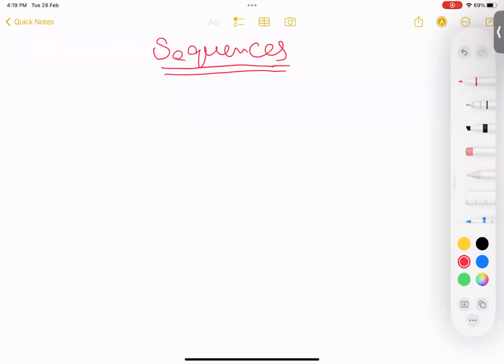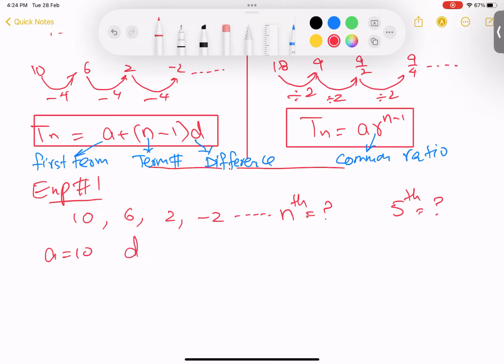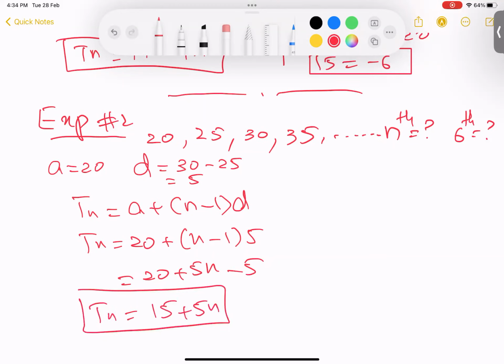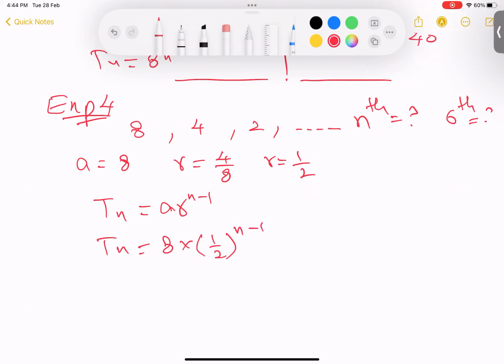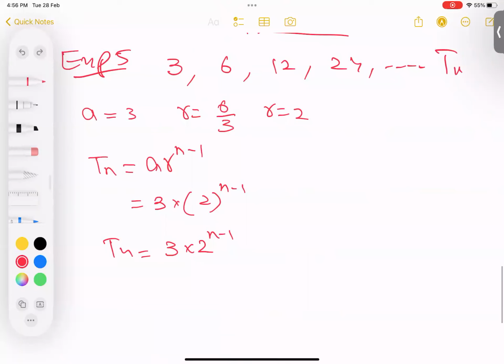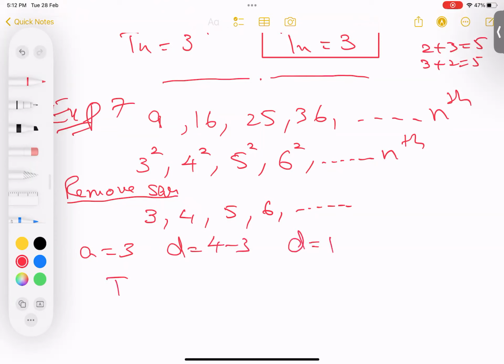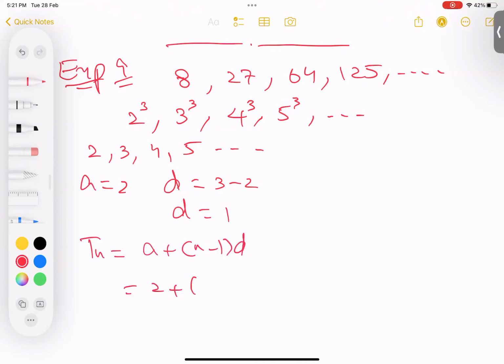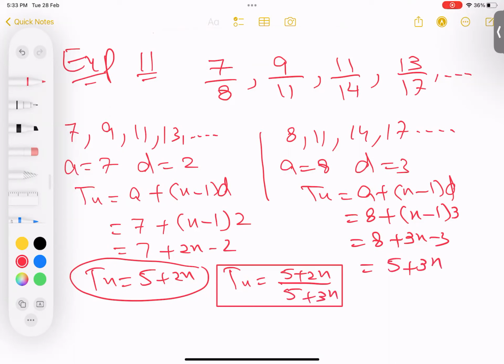Basic Concept of O Level Sequences Part # 1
Easiest way to do O Levels sequences With Past Papers Examples.
Arithmetic Progression and Geometric progression for O Levels.
How to find nth term formula for Arithmetic Progression and Geometric progression for O Levels.